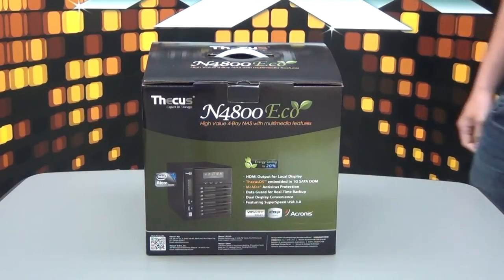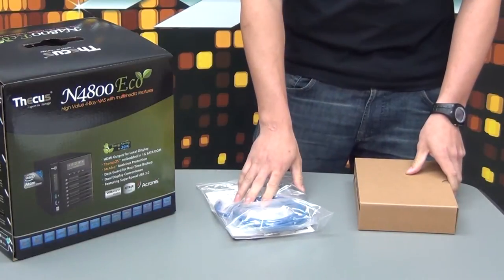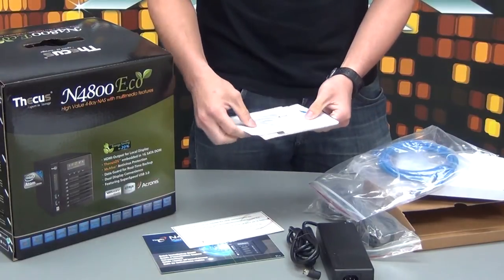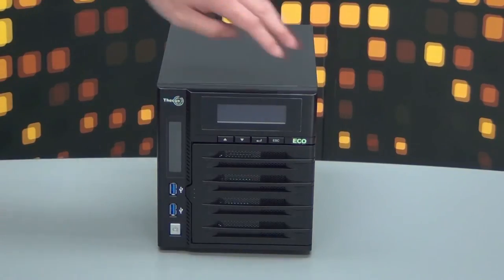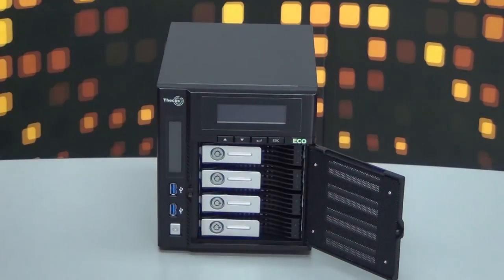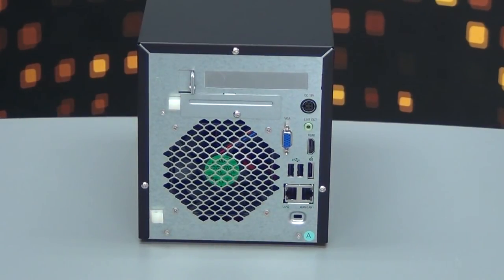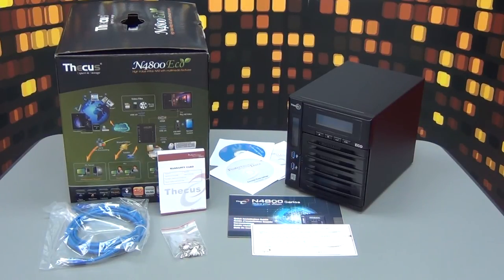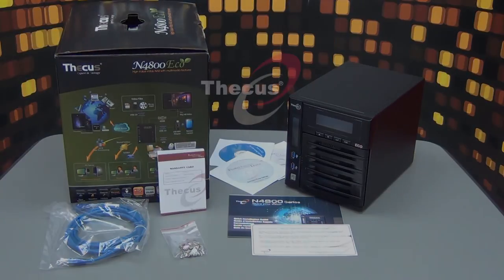Thecus N4800Eco Unboxing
An intelligent NAS with 4-bays of storage, impressive connectivity and powerful hardware, which is what you get with the N4800Eco from Thecus®. With the Thecus® TV N4800Eco unboxing video, get a closer look at what this NAS from the Vision series has to offer straight out of the box.

Equipped with the innovative hardware generic to the Vision series, like the HDMI output which allows you to connect your NAS directly to your TV for device management and multimedia playback, the N4800Eco will easily fit in every home. And with other features like the iOS/Android connectivity, USB 3.0 and iSCSI thin provisioning, the Vision series proves merit to lead home and small office NAS.
To get a feel for the Vision series and see the N4800Eco inside and out, watch this unboxing video.